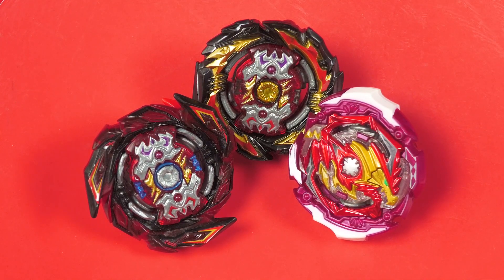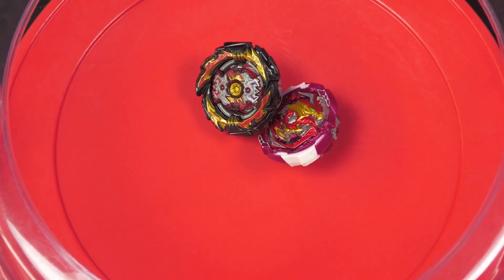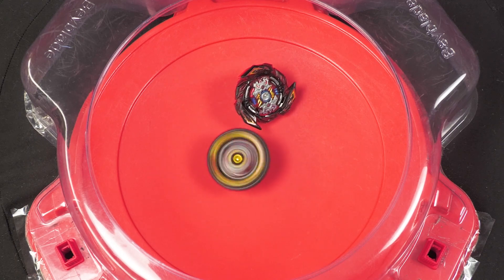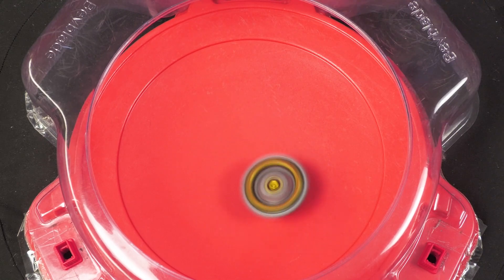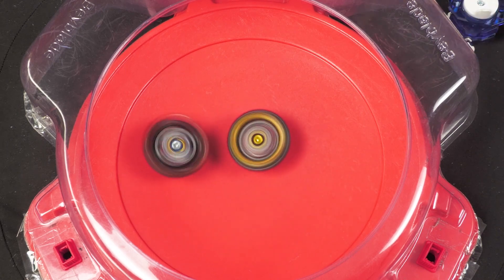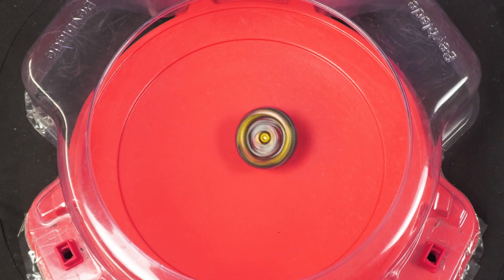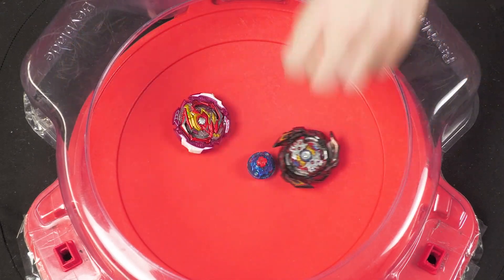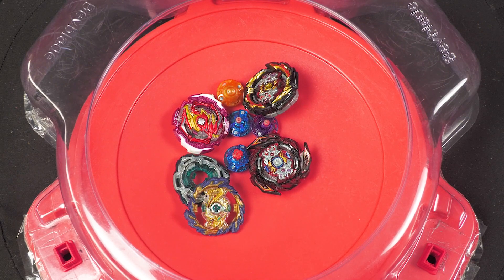Is Judgement A Better Attacker Than Brave? Sparking/GT Testing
After long thought, I do think Brave is a bit praised too hard when it wasn't that effective of an attacker, it has high stamina and not much offensiveness.

In the testing, I compare it to how Judgement performs against Tempest Solomon.

0:00 Brave 2A
4:20 Brave 2S
6:30 Judgement

Combo's:
Tempest Solomon Wheel Xtend+ 1S (MCC)
Tempest Solomon Metal Xtreme/Xtreme' + 2A/2S (MCC)
Judgement Diabolos Blitz Xtreme'